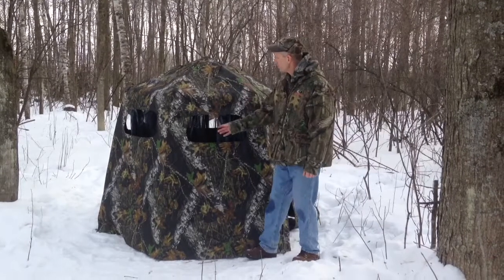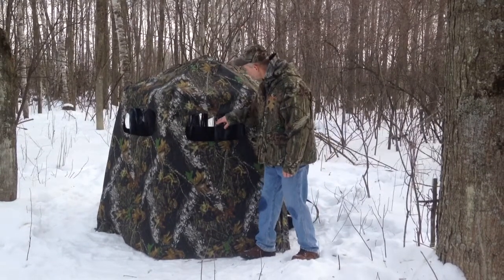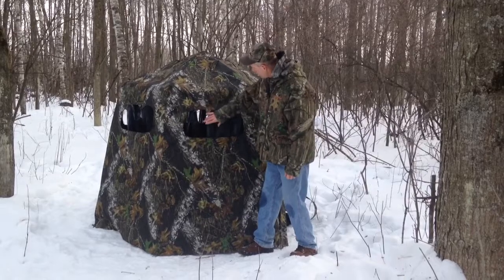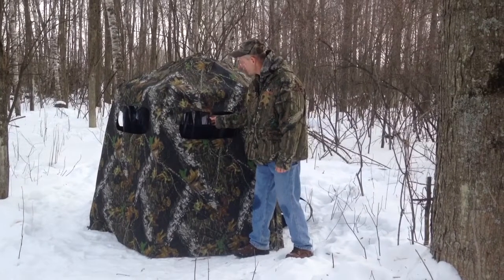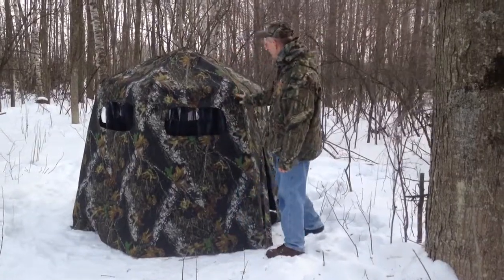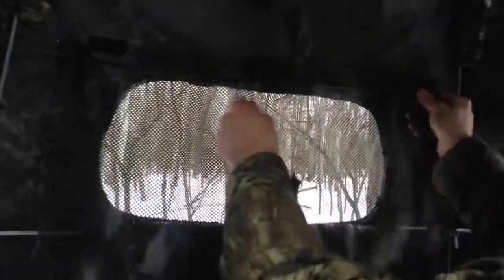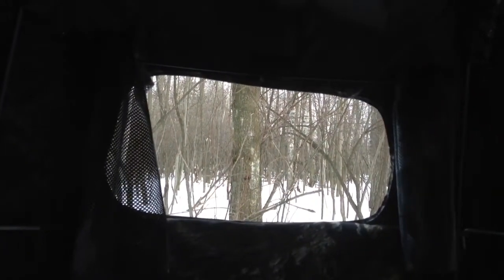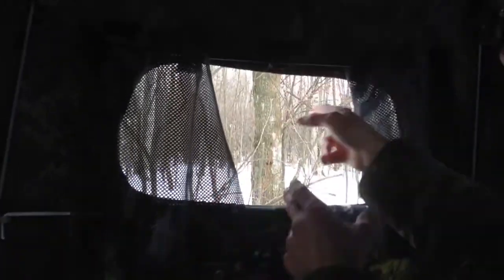Luckys hunting blinds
2 man gun with slide screens